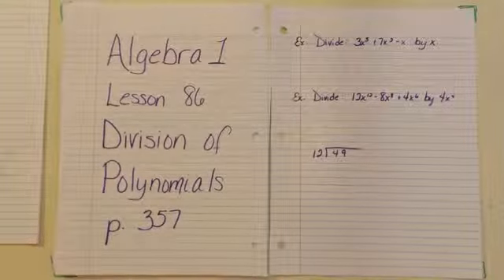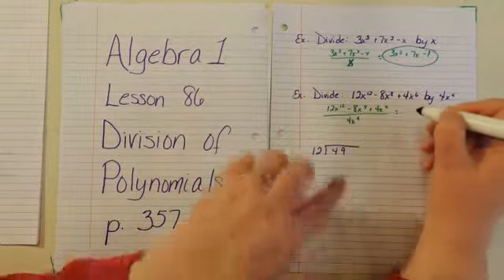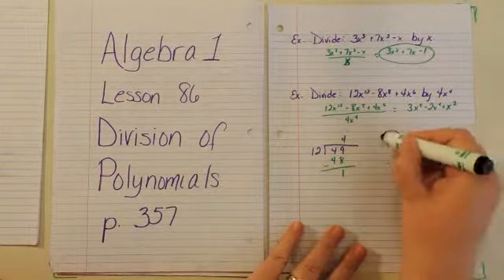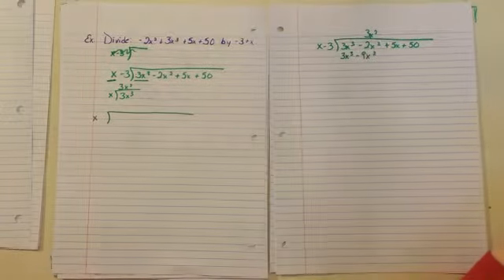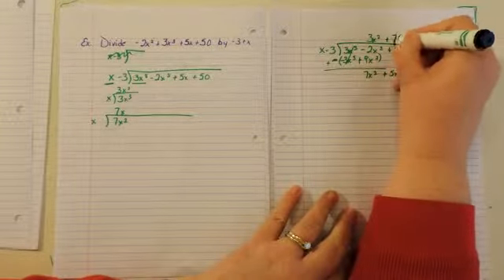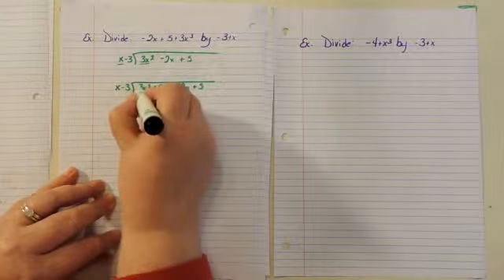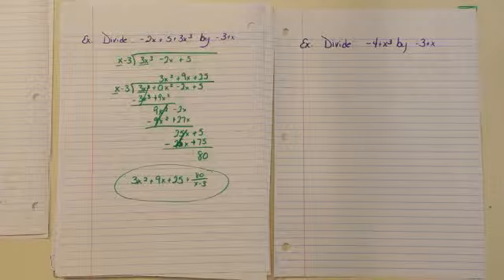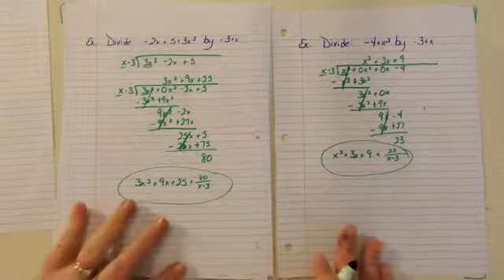Covenant Prep Algebra 1 Lesson 86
p.357